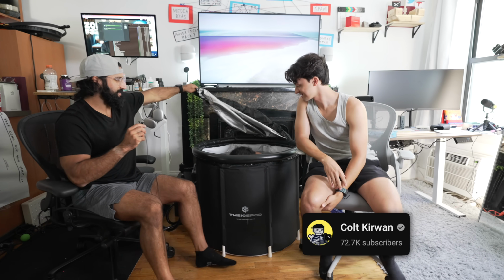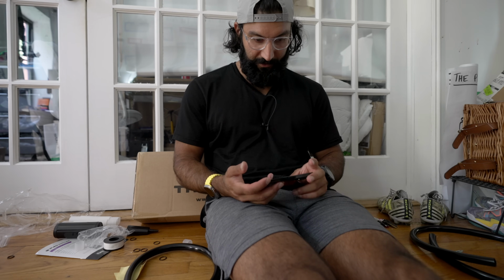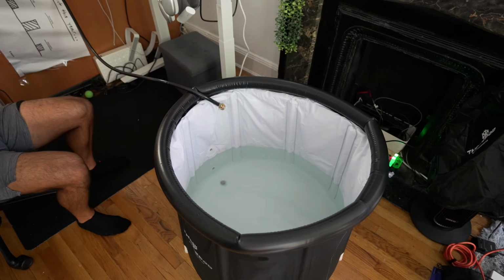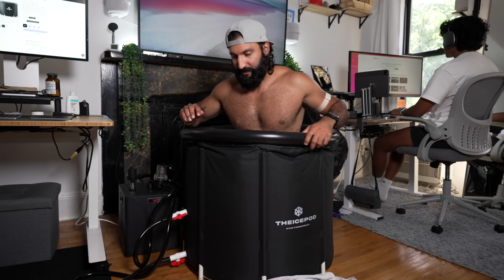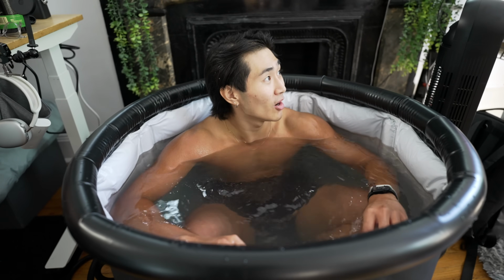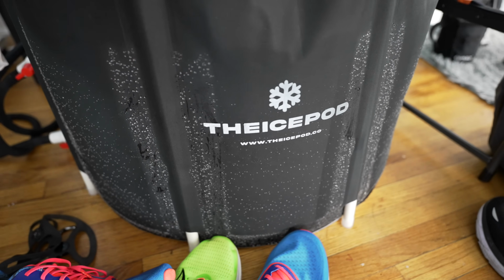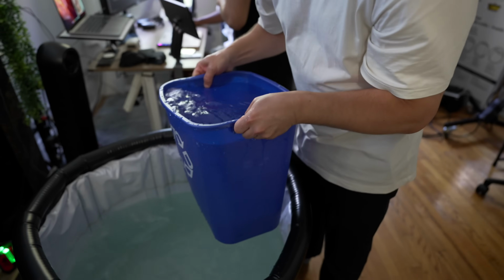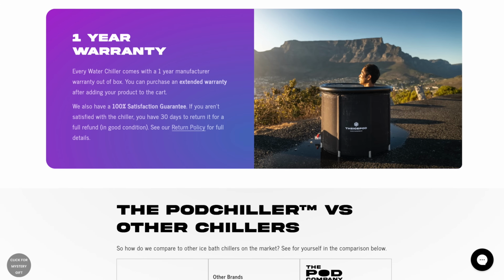I Tried the CHEAPEST Ice Bath (No Ice Needed)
I tried the cheapest ice-less cold plunge (water chiller + cold tub) for under $1,000. I share the set up, the cost, the overall ice bath experience and my concluding thoughts. Is this the best ice bath option on the market right now?

** Timecodes **
00:00 - Cheapest Ice-less Ice Bath
00:15 - Setup Ice Pod
01:50 - Filling the Ice Tub
02:59 - Surprise Roommates with Ice Bath
03:43 - Size
06:25 - Noise Levels & Temperature
07:59 - Cleaning the Ice Bath